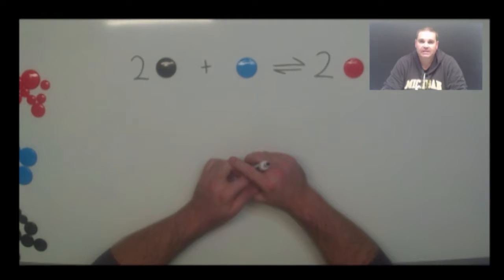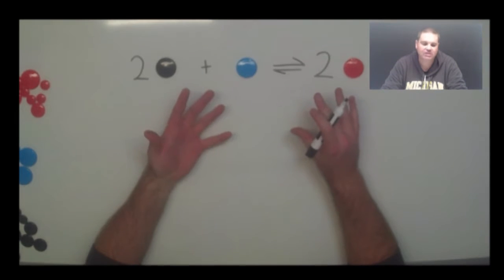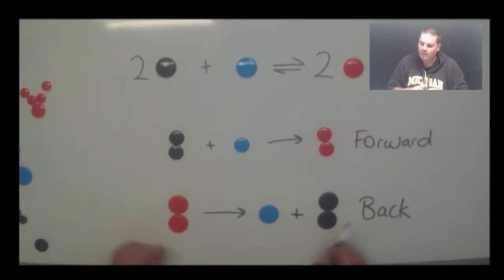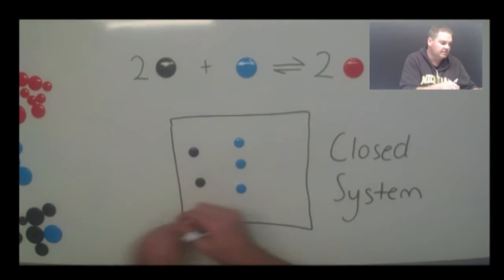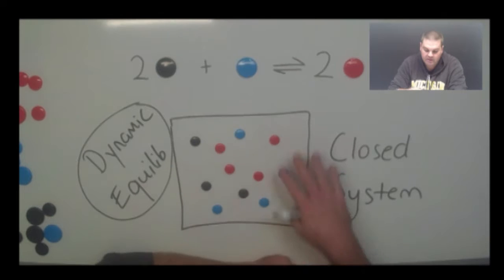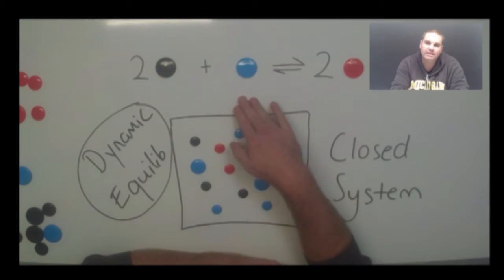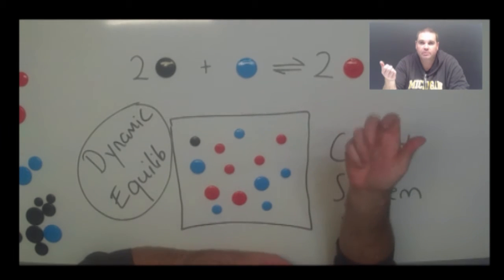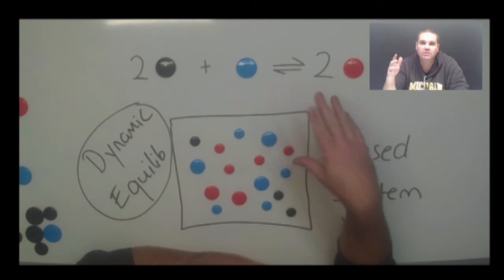Le Chatelier's Principle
An introduction to Le Chatelier's Principle.